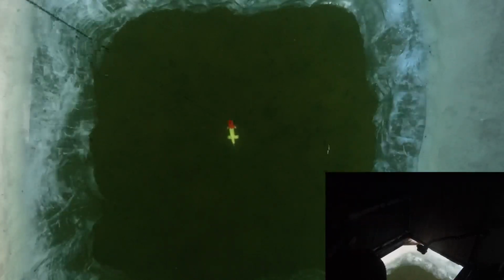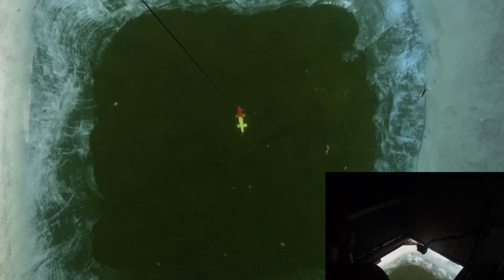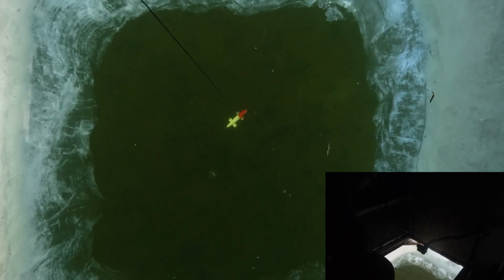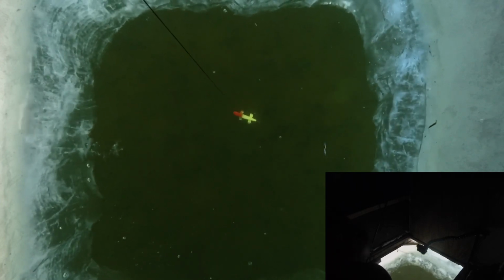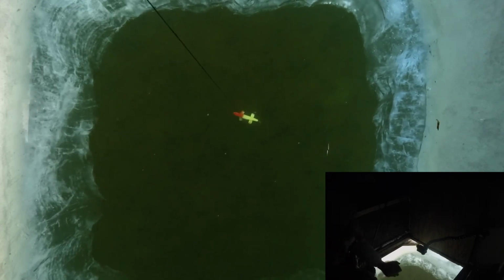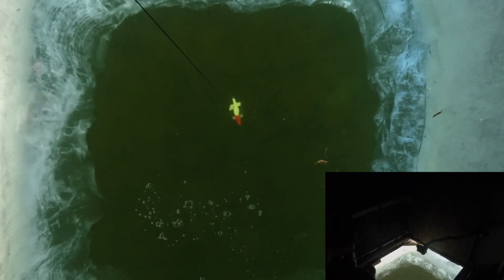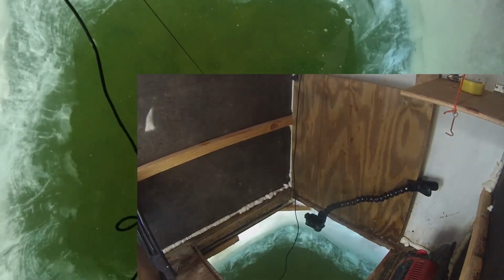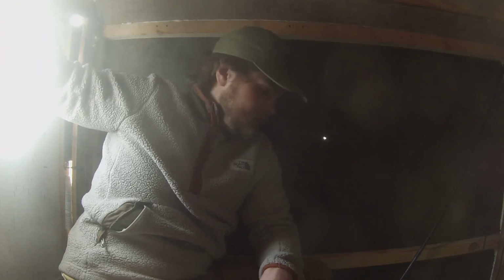Late Season Spearing And Sight Fishing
The end of spearing season is upon us. In this video I take you along with me as I open a rental house for some customers as well as do some fishing of my own.
The clock is ticking down.